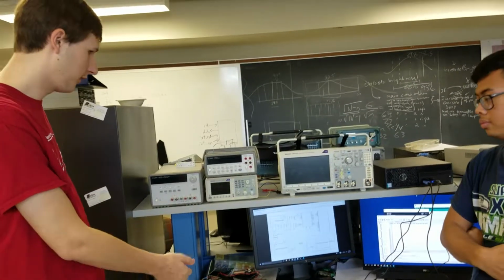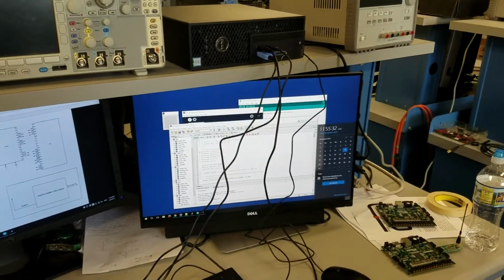Lafayette ECE 414 Fall 2017 Wireless Data Logger Transmission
Embedded system project using long range radio to transmit data from a data logger to a collection server.